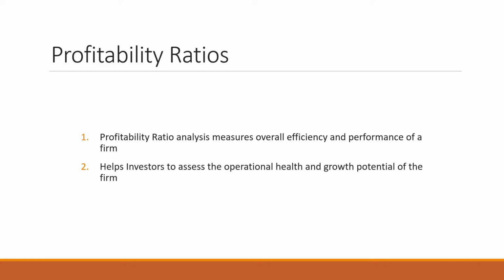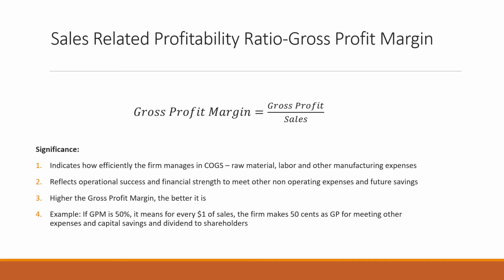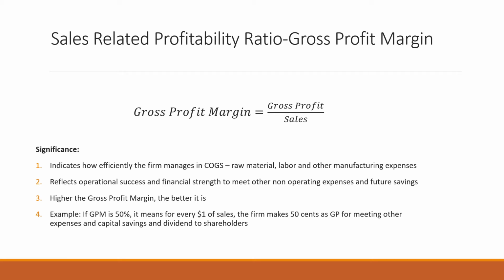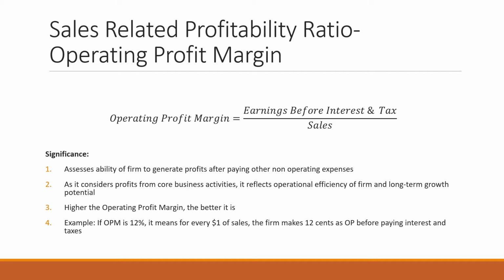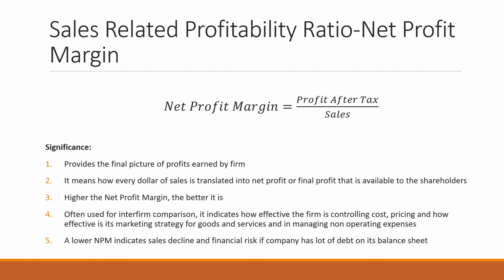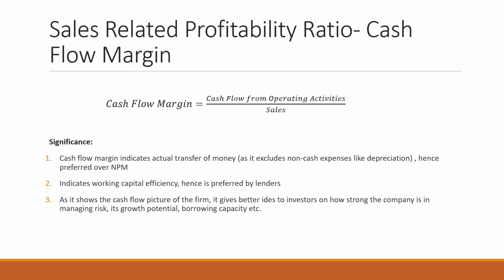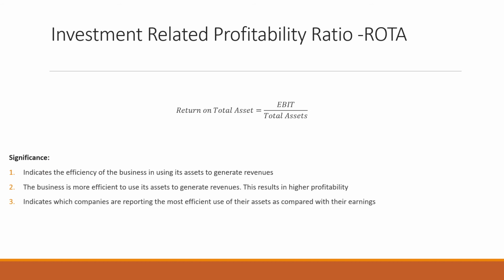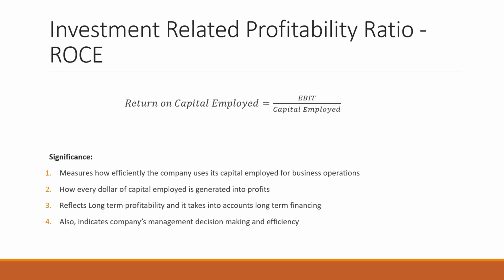Financial Ratio Analysis - Topic 3: Profitability Ratio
Welcome to LearningwithZy!
This is the third video in the series of Financial Ratio Analysis. The topic is Profitability Ratio. These short videos help in easy understanding and quick revision.